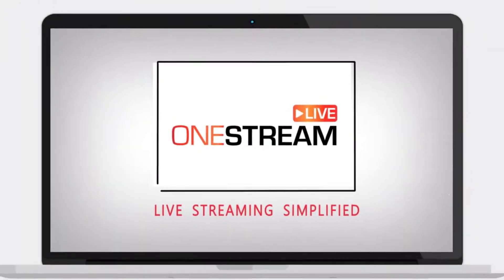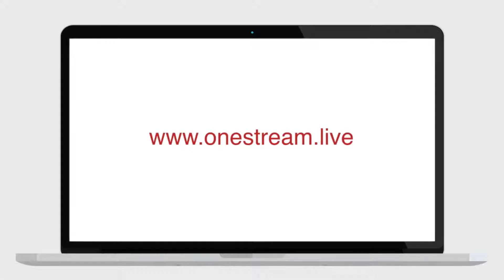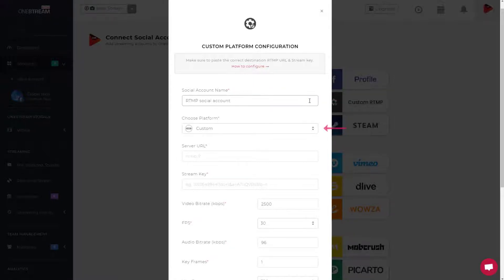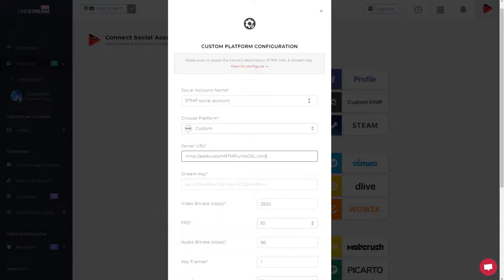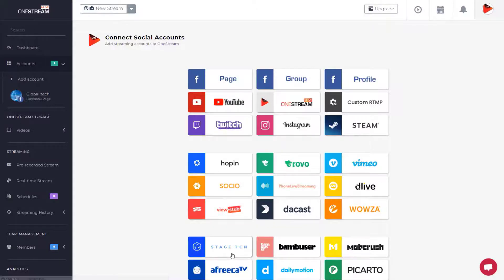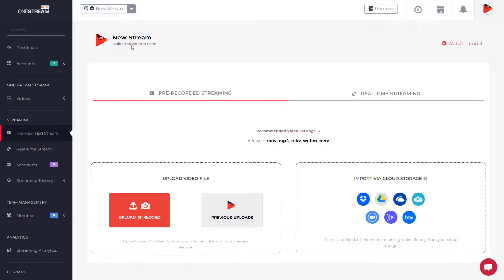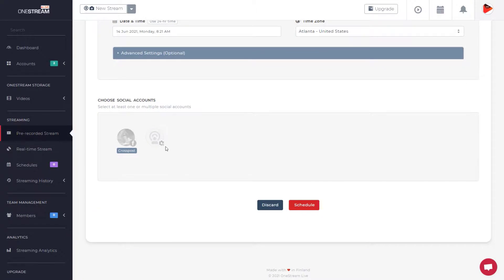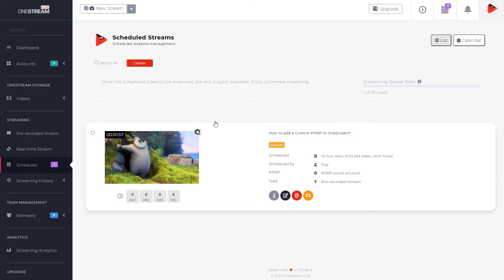How to Live Stream on a Custom RTMP Link.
Live Stream to any destination using RTMP URL and a stream key.